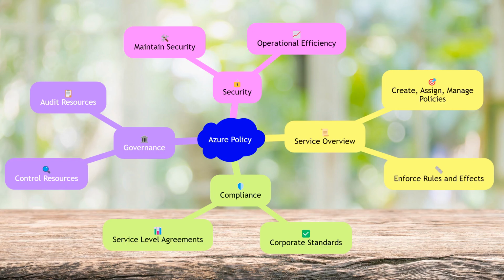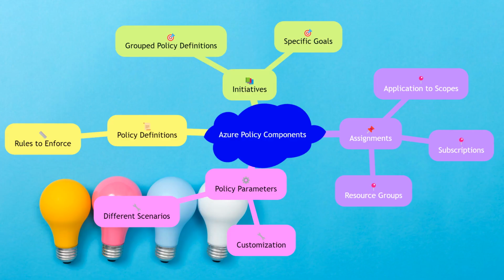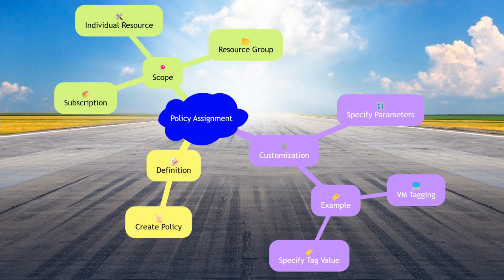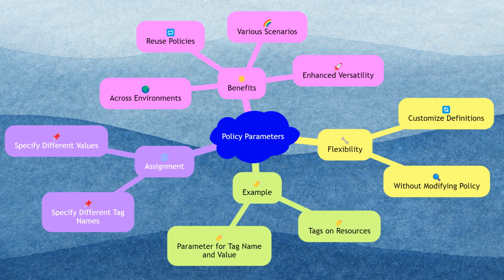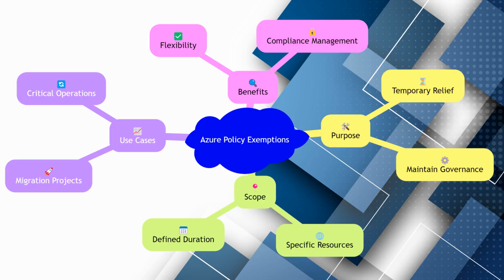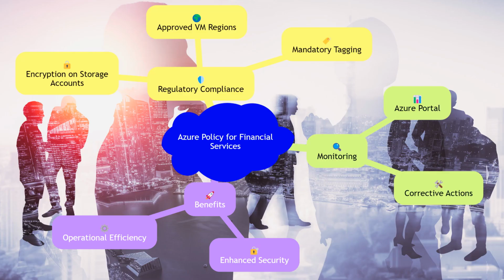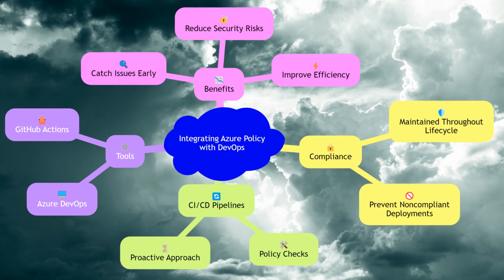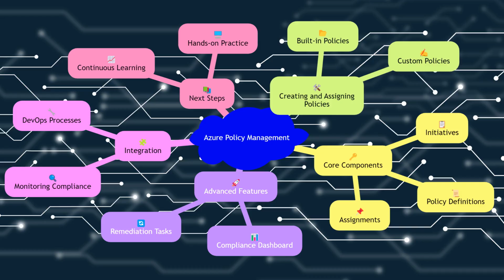AZ 104 1 12 Implement and manage Azure Policy